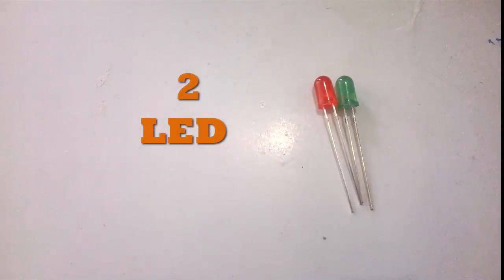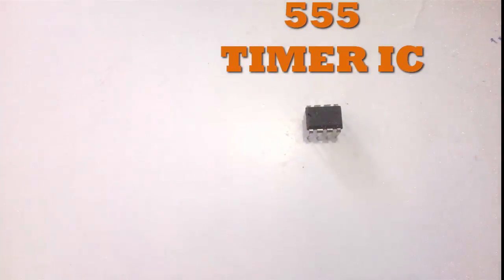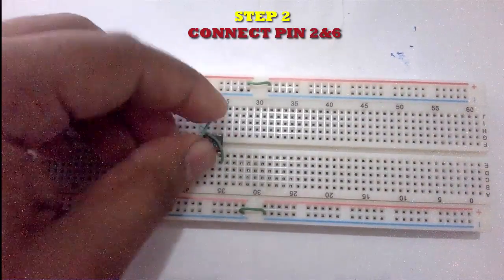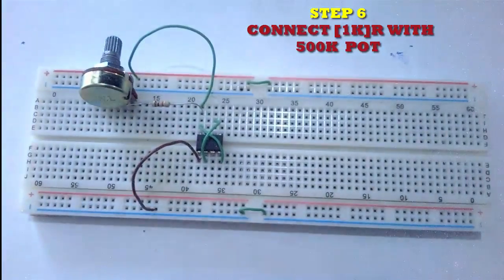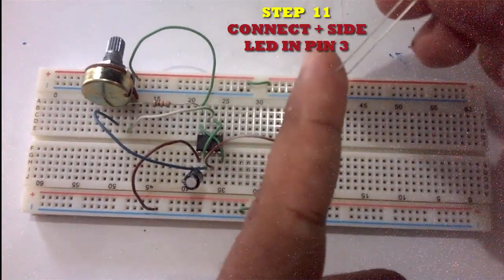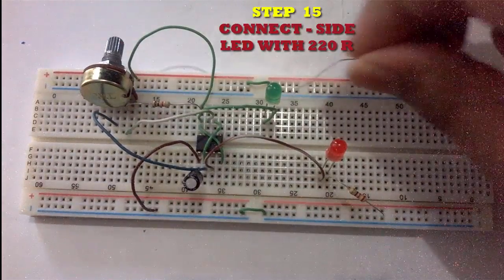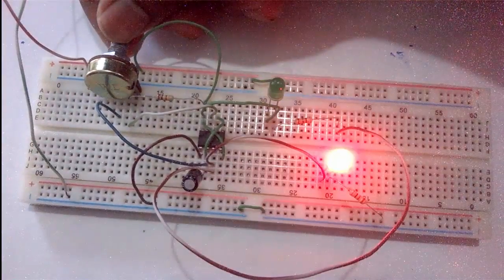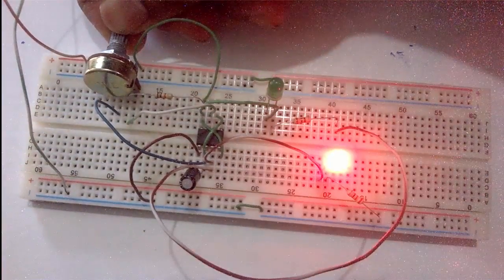555 dual led flaser setup(very very easy way)!!!!!!!!!!!!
THIS IS A TUTITRAL ABOUT 555 TIMER. AND HOW IT CAN USE IN DUAL LED FLASHER. ;;; THE CONNECTION IS VERY EASY